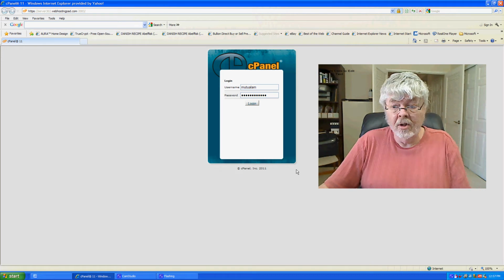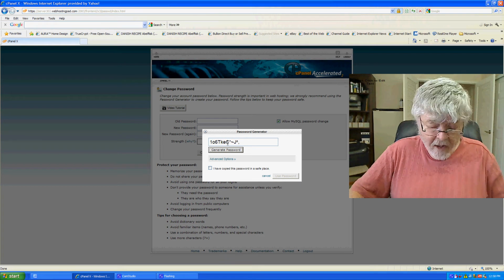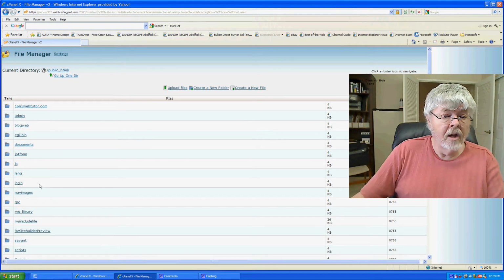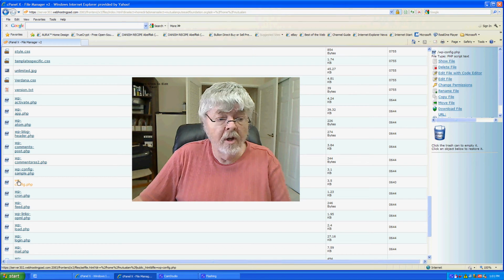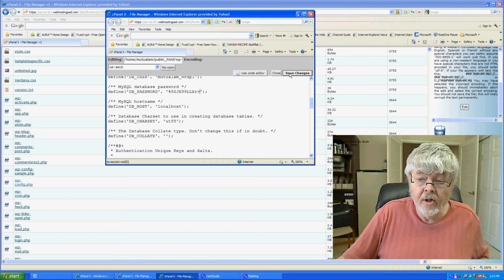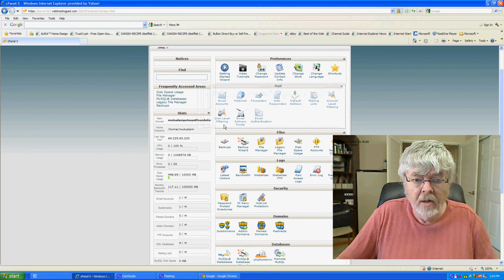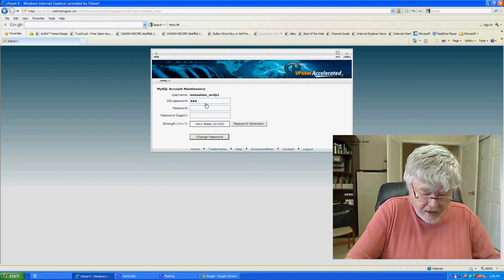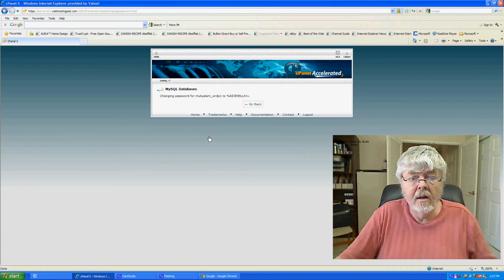wppharmahackzap.avi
A method and procedure for preventing the infamous, and now ubiquitous, pharma hack in Wordpress blog engines, the method comprising changing the MySQL database user password and hardening access to the wp-config.php file.